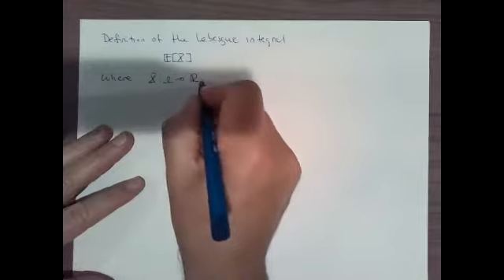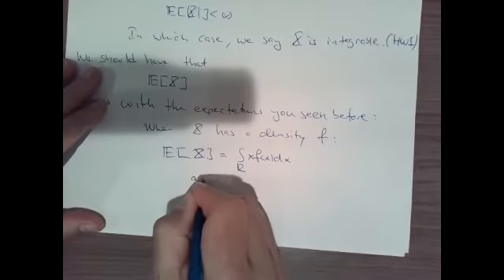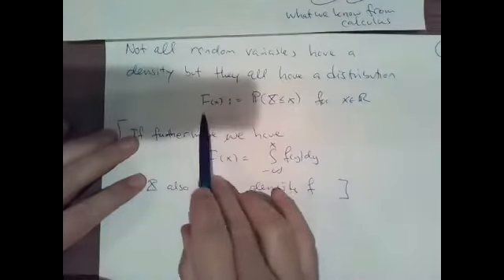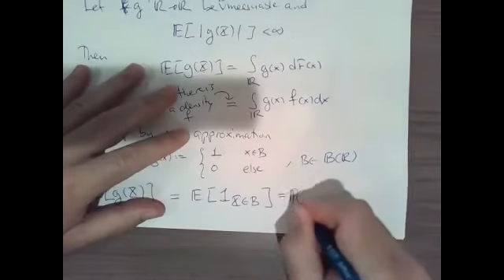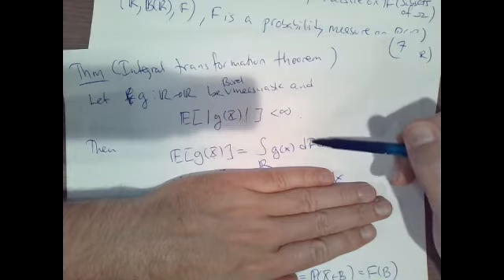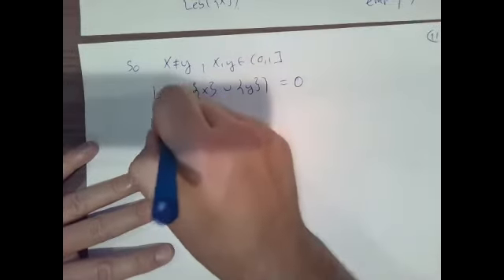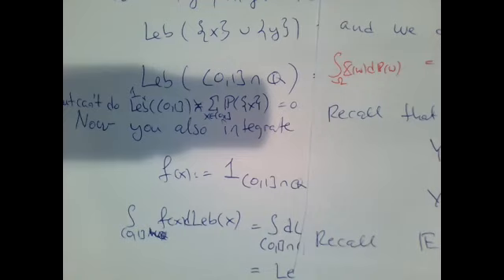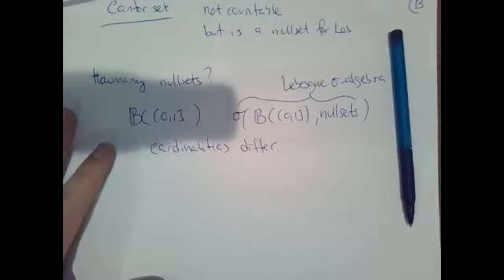485 Lec7 09 24 2020